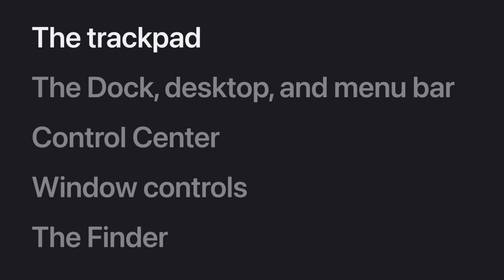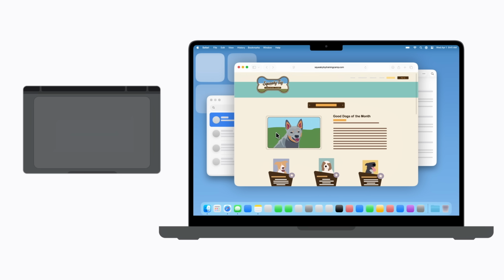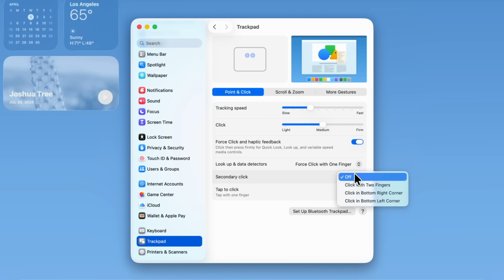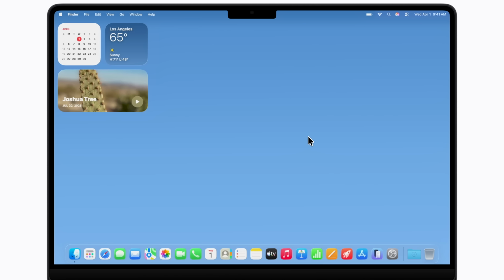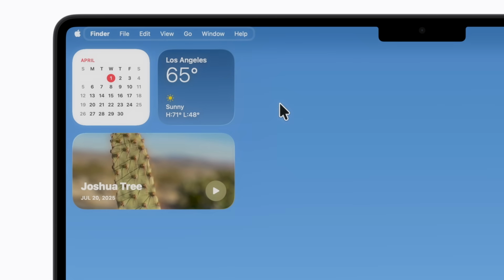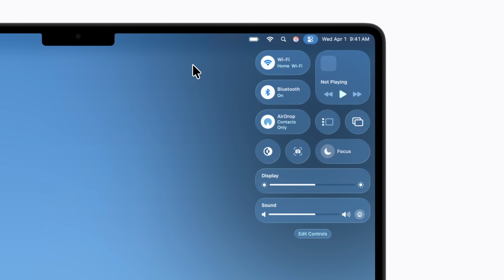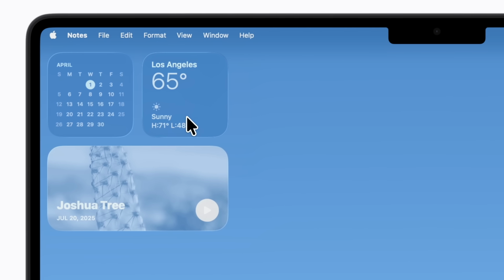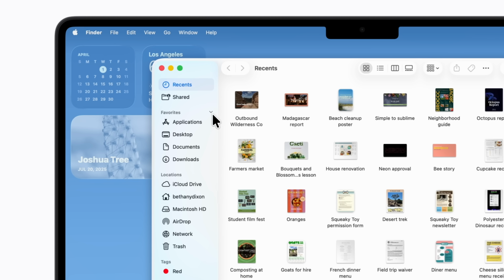Getting started with your Mac | Apple Support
Learn the basics to get started with your Mac, including how to use the trackpad, the menu bar, Control Center, and more.